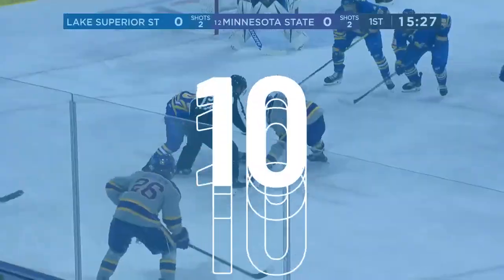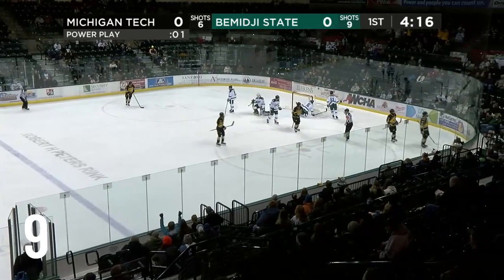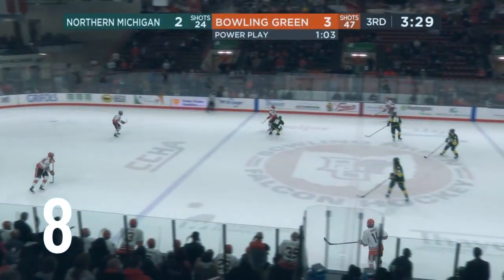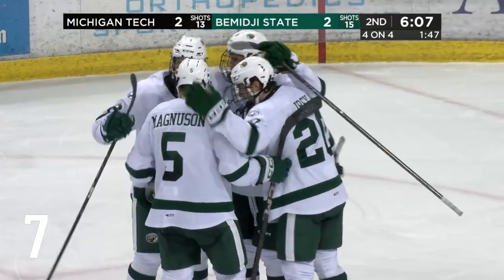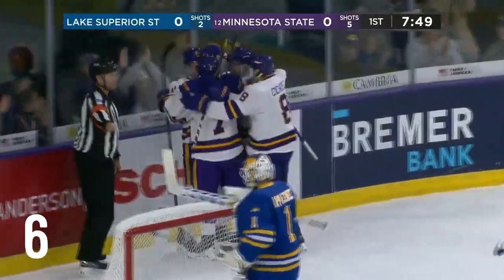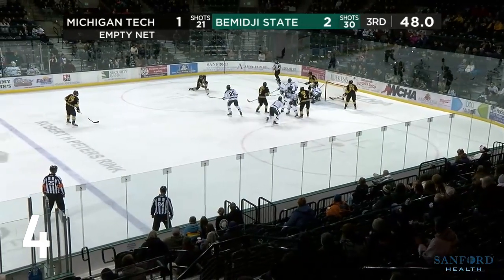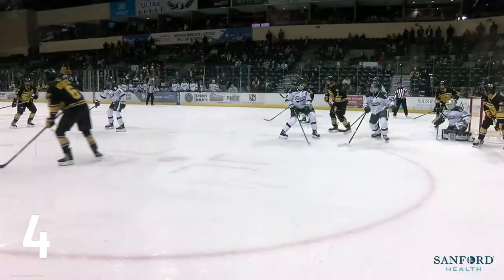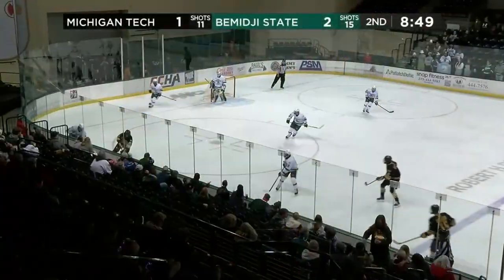CCHA Top 10 Plays of the Week (Dec. 12-14)